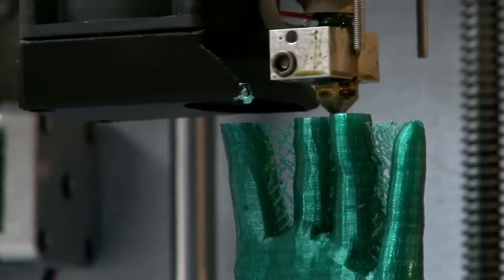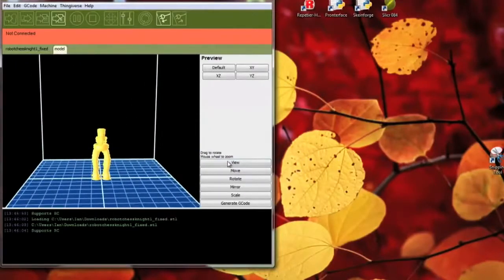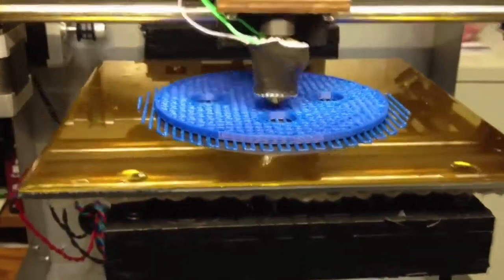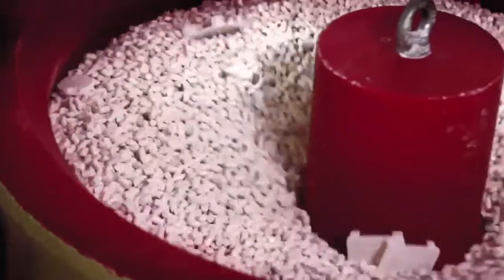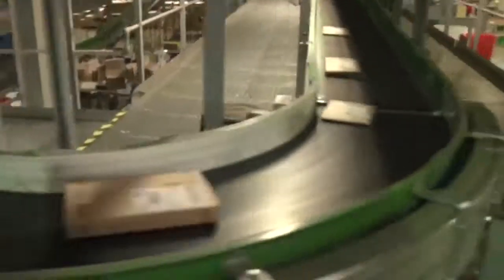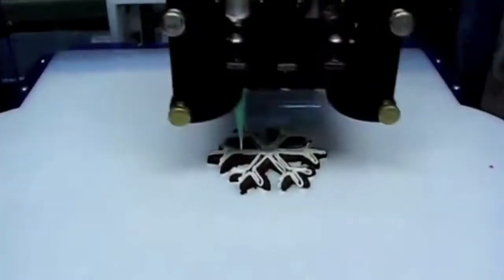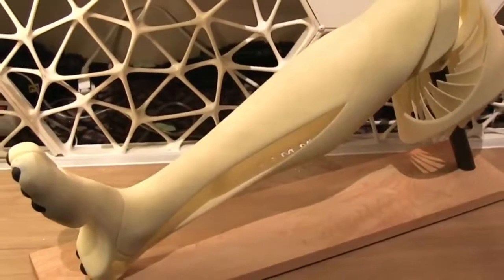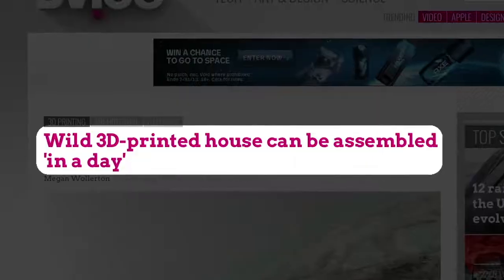Will 3D Printing Change the World? | Off Book | PBS Digital Studios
TeachGeek 3D Printing Program shares PBS Digital Studios - 3D Printing Changing the World video!